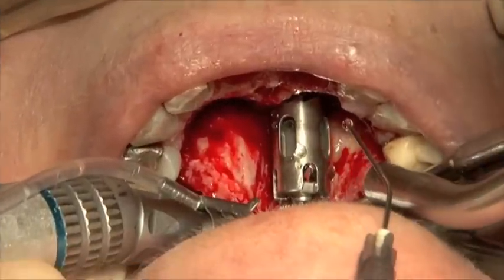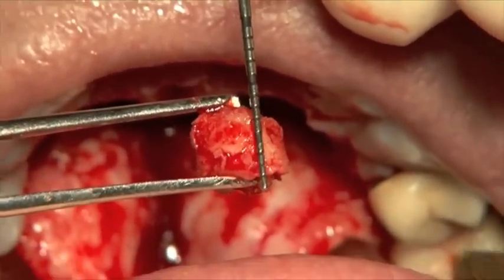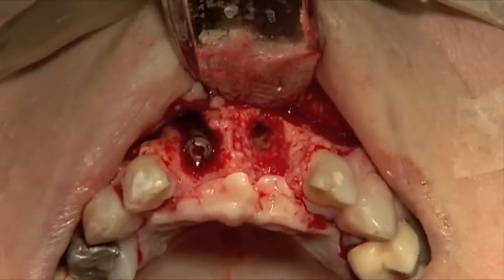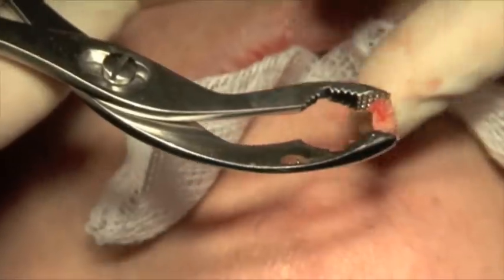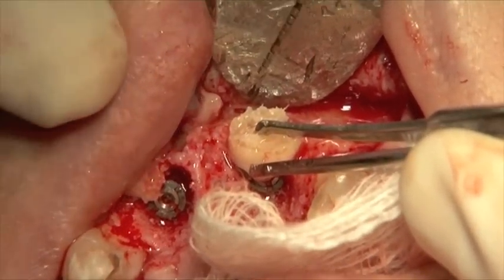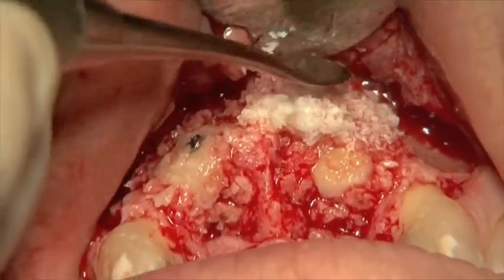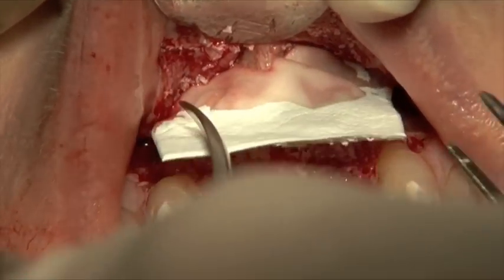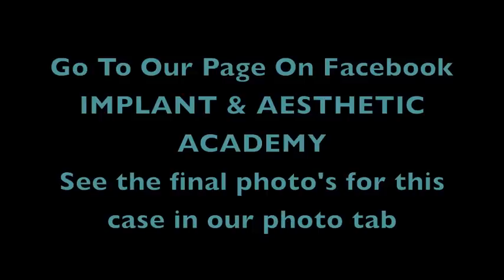Part Two Palatal Bone Block